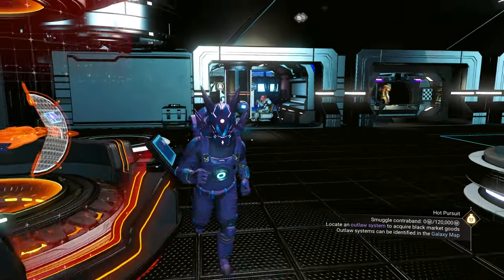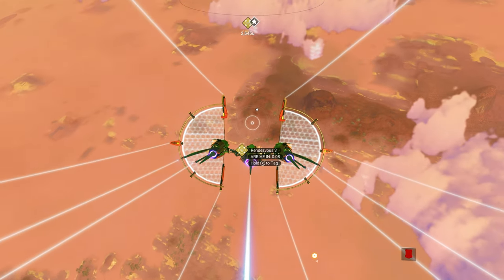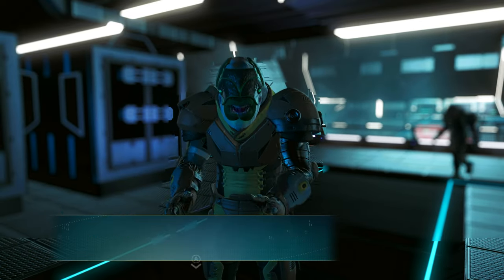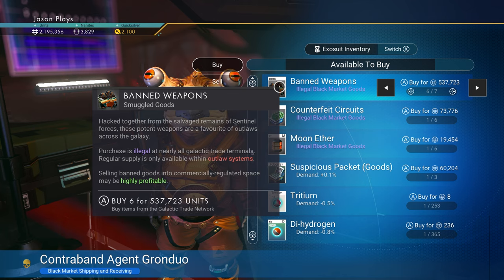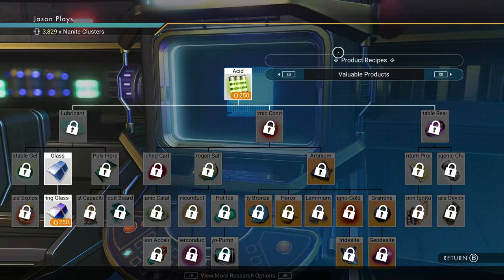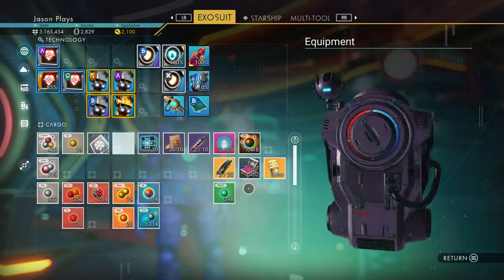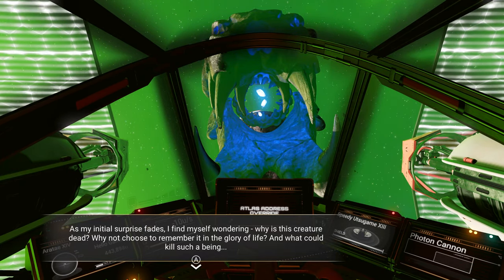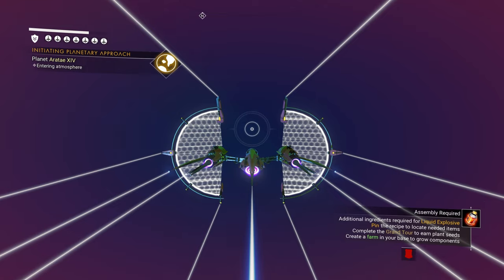The Atlas Head! No Man's Sky Omega Testing Expedition Guide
The new expedition is here for No Man's Sky. Well technically it is just a test of it because it overhauls how we play Expeditions in No Man's Sky. Starting with this expedition we can begin using older saves and items, which can really help people who want to finish faster or easier. Let's jump in and look at all the changes, and get a sneak peek before this Omega Expedition releases publicly.

64GB G.Skill Ram
Samsung 970 EVO Plus 2TB